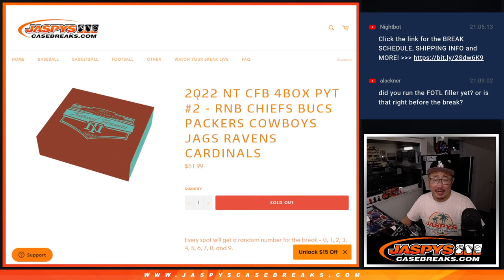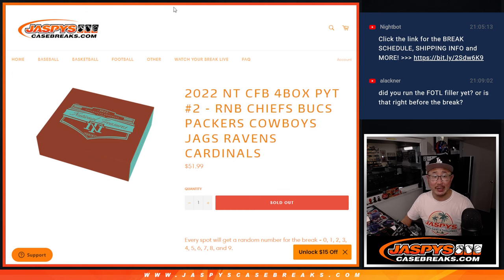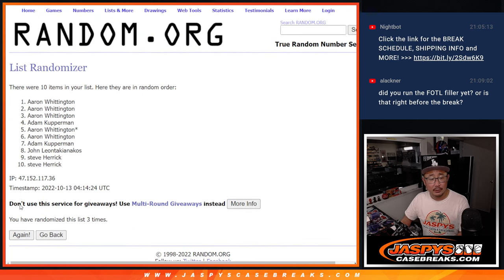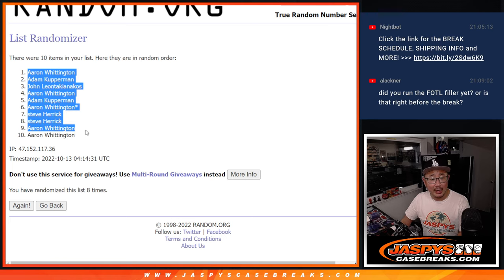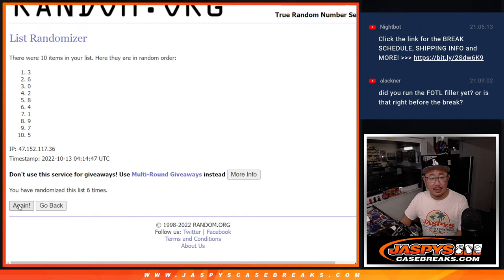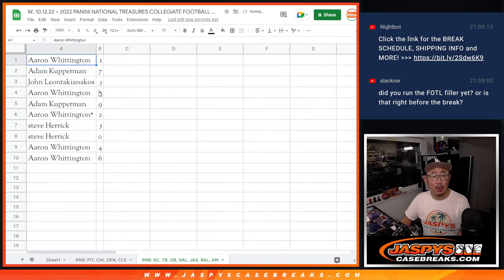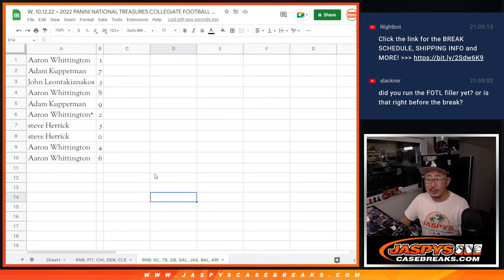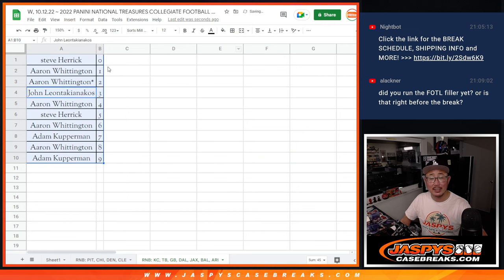RNB: KC, etc ~ W, 10.12.22 ~ 2022 PANINI NATIONAL TREASURES COLLEGIATE FOOTBALL 4-BOX BREAK #2 *PYT*